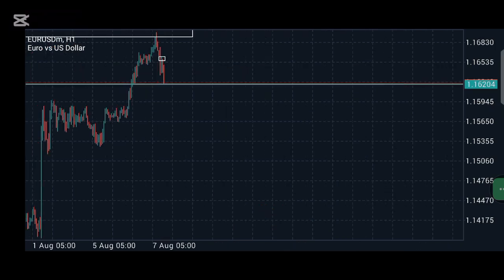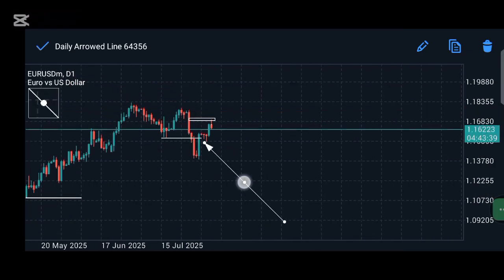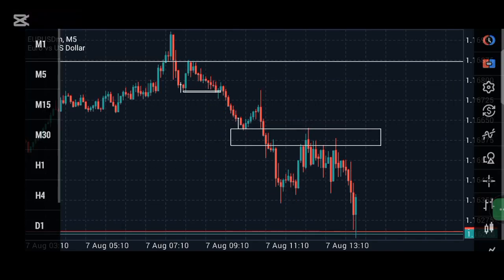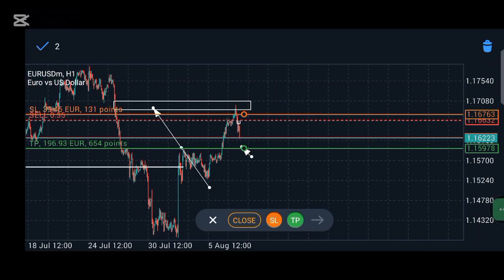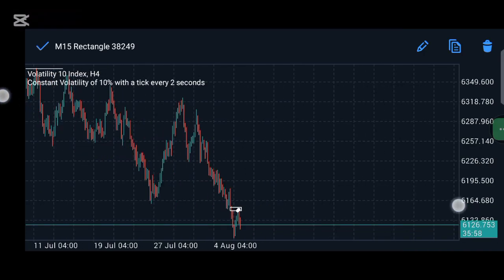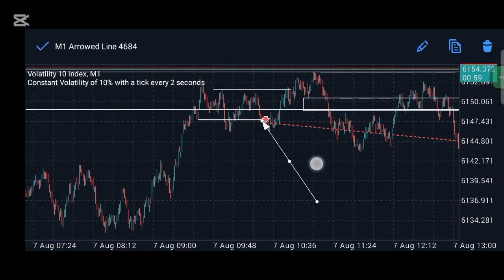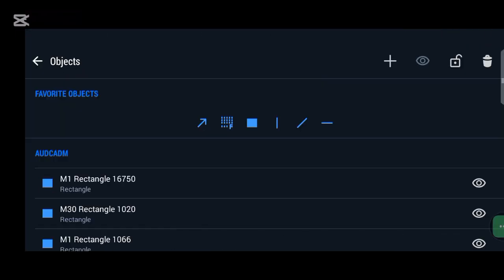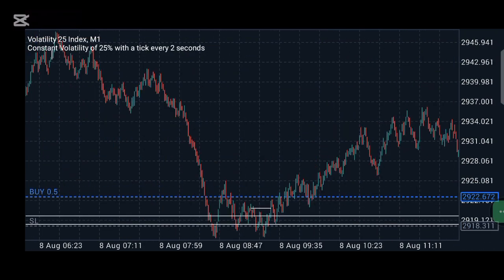High probability trade setup